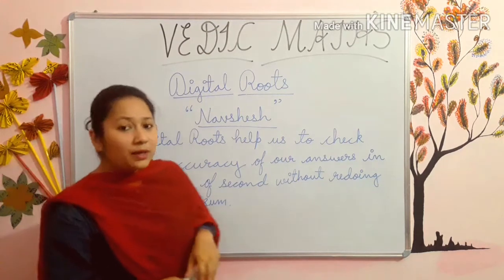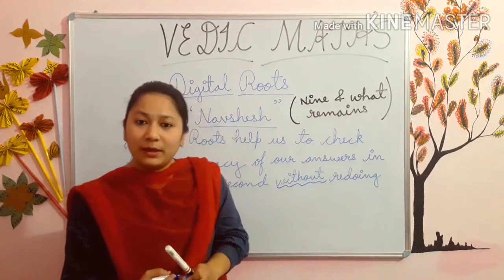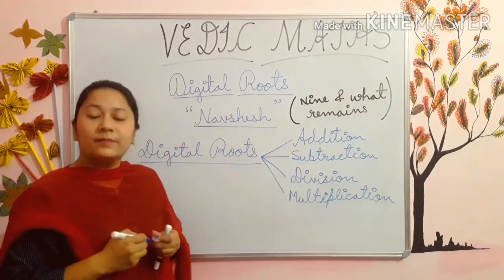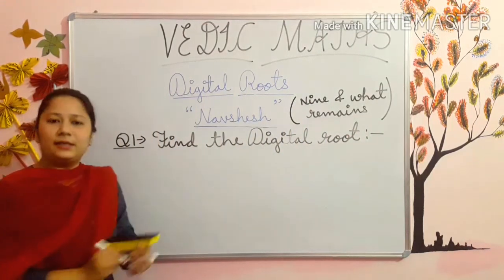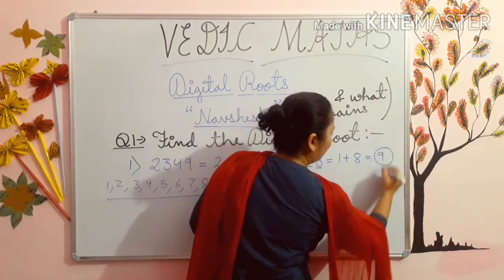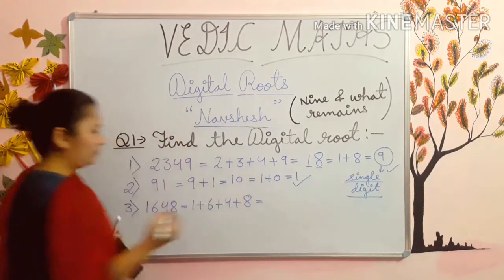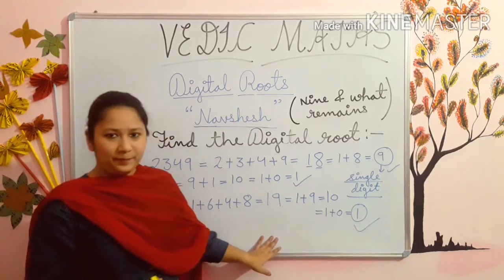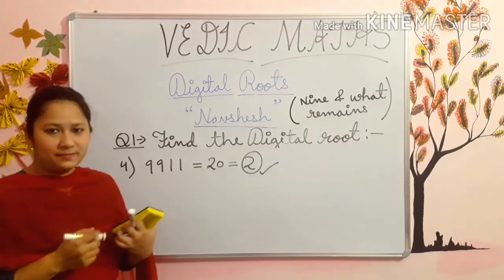Class7th&8th#VEDIC MATHS CLASSES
Topic- Digital Roots

7&8- 8